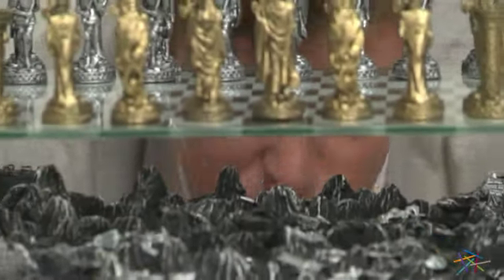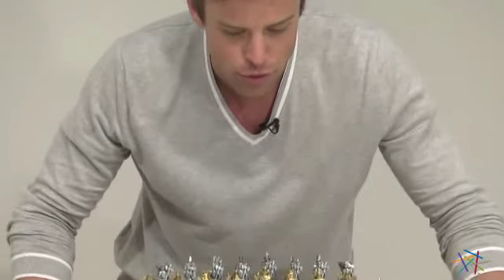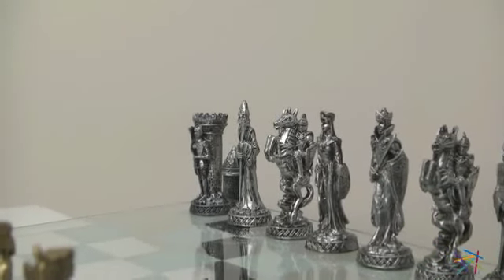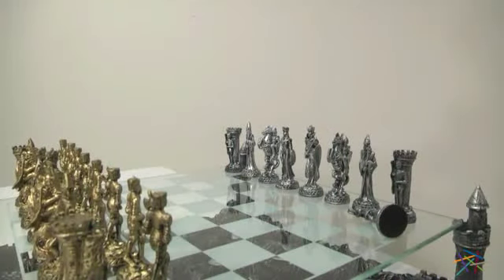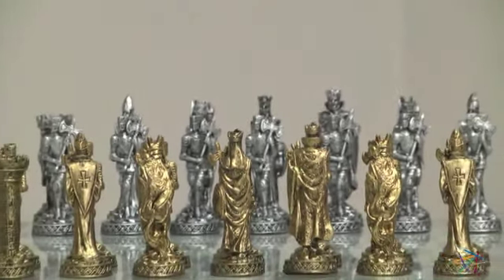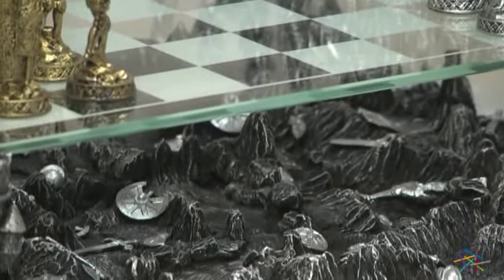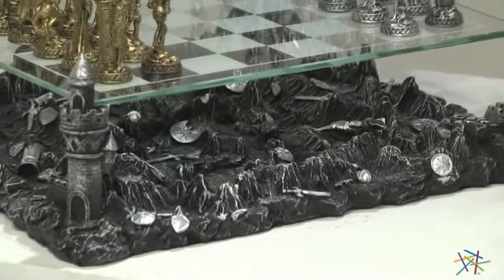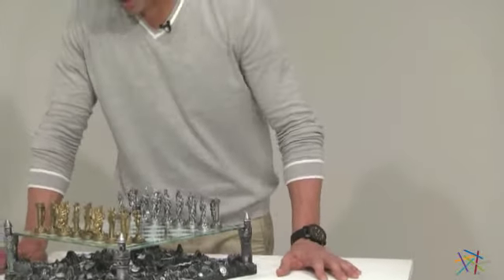3D Knight Pewter Chess Set - Product Review Video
For more details or to shop this 3D Knight Pewter Chess Set, visit Hayneedle at

To view our full assortment of chess sets, visit Hayneedle at